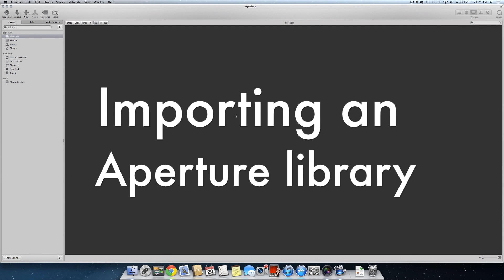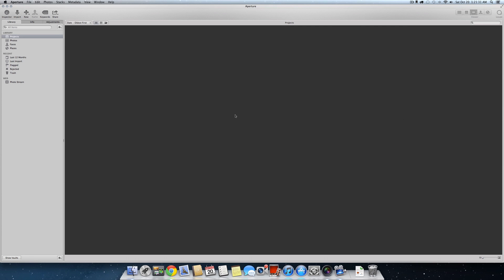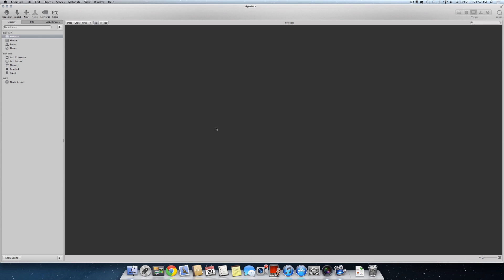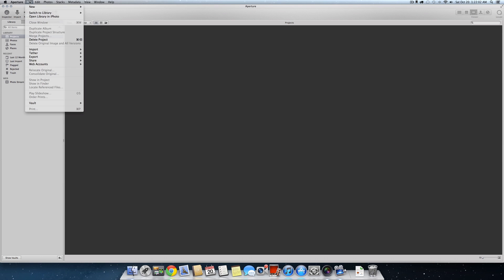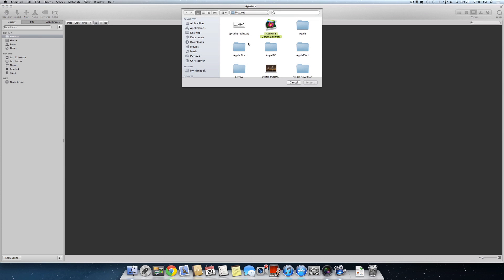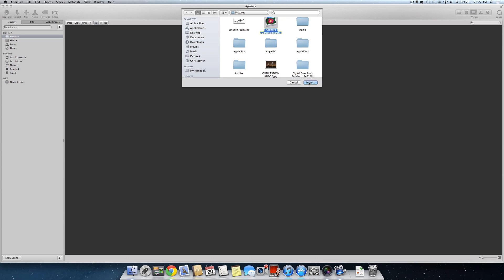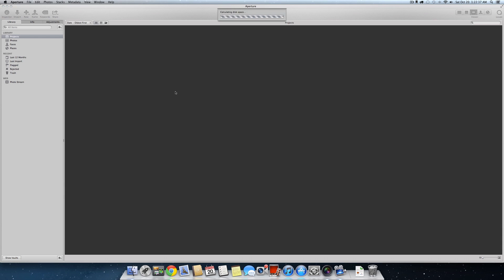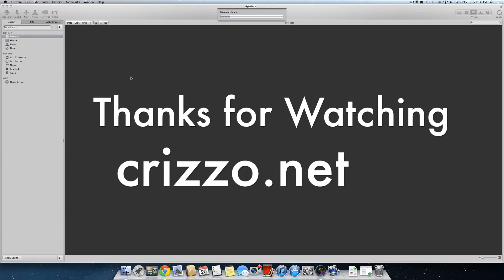How-to Import an Aperture Library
Simple video showing how to import an Aperture library. Very easy to do.